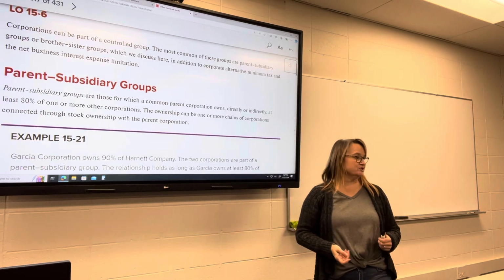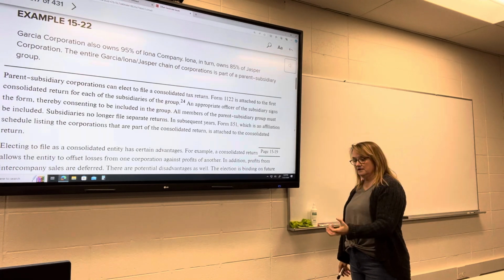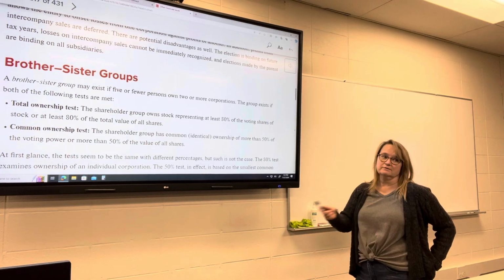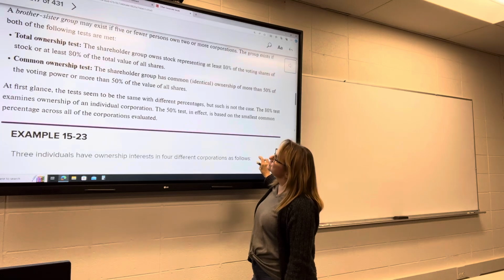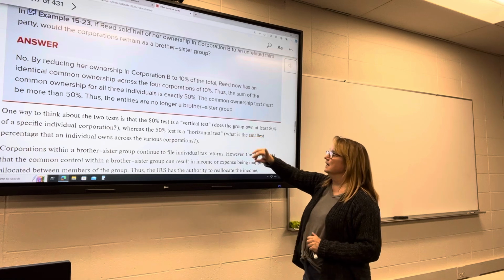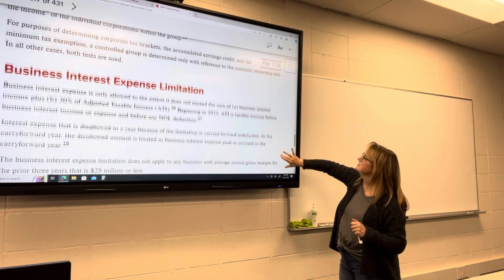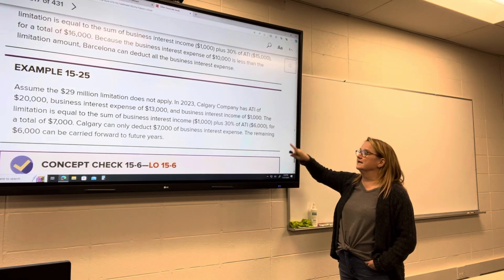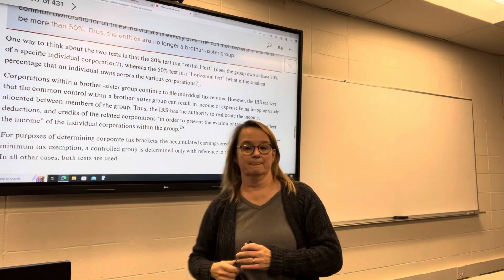Income Tax Accounting, Fall 2024, chapter 15, LO 15-6, other corporate issues